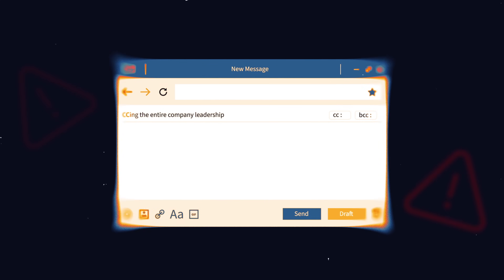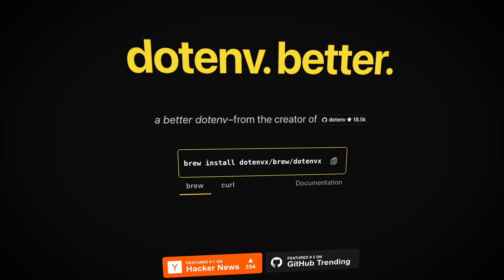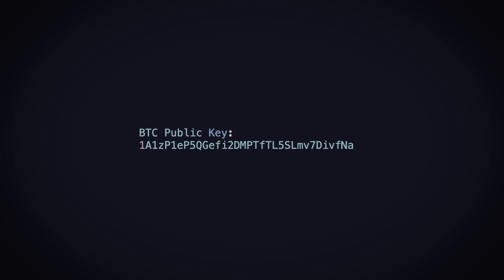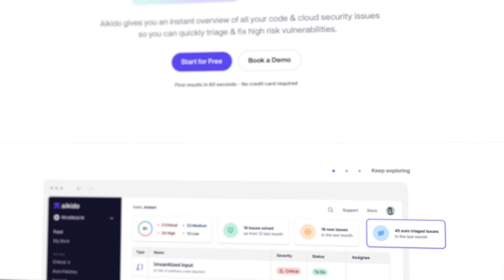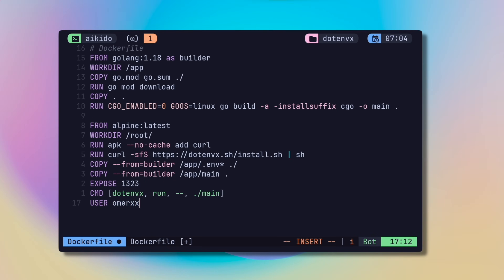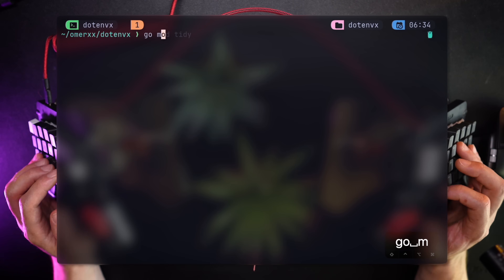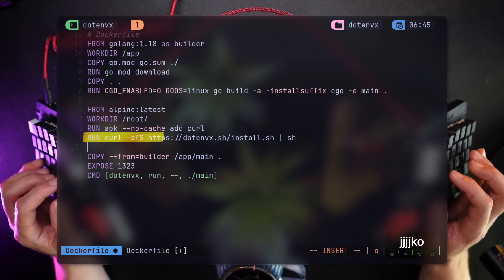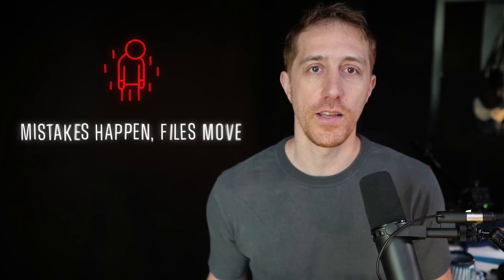This changes EVERYTHING about .env files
Dotenvx is a game changer when it comes to .env security.
Instead of trying to separate parameters from secrets,[ then using a bunch of services to encrypt and store them, it allows for direct encryption and inject everything to the process!

⏱ Timestamps
00:00 - Intro
01:42 - Dotenvx
04:00 - Aikido.dev
05:55 - Env separation
06:38 - Using containers